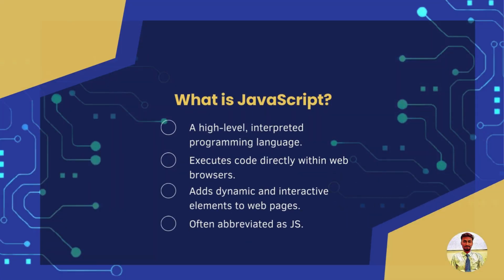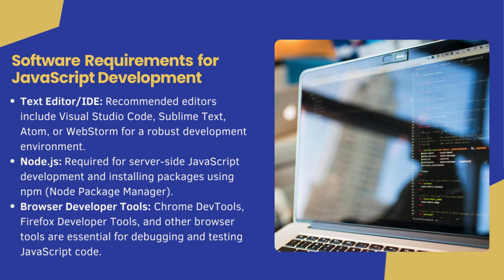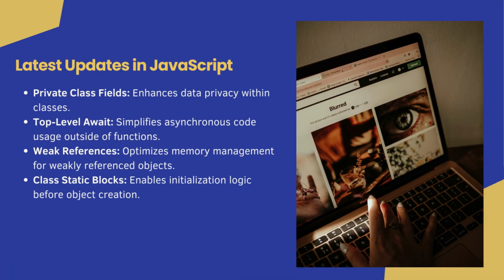Introduction to JavaScript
you will learn what is javascript.You can learn why we use javascript and it benefits and more.

If you're ready to take your programming skills to the next level, make sure to like this video, subscribe to our channel for more tutorials, and hit the bell icon to be notified when we upload new content. Let's dive into the fascinating world of JavaScript together!